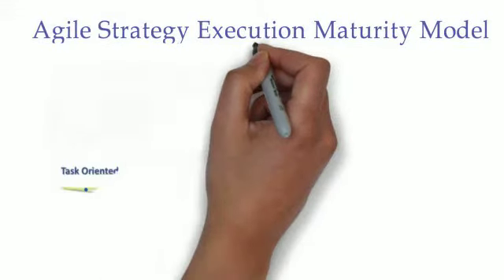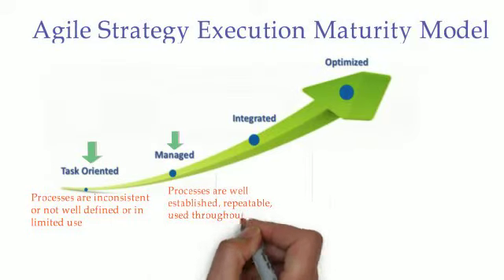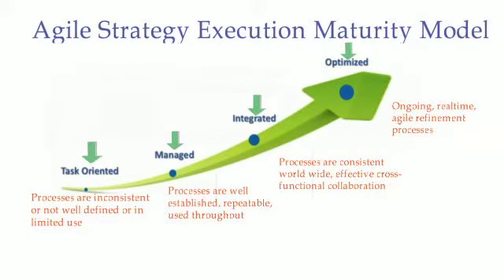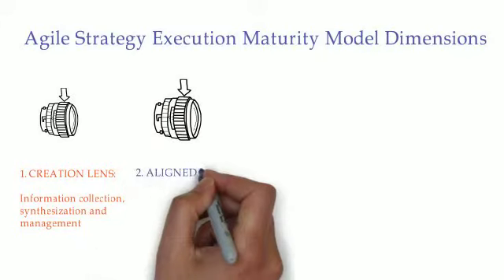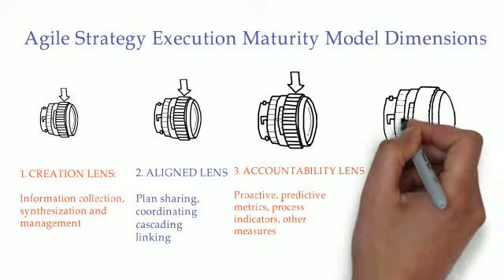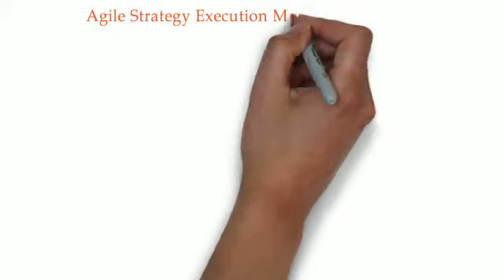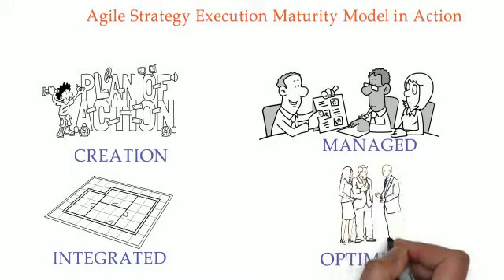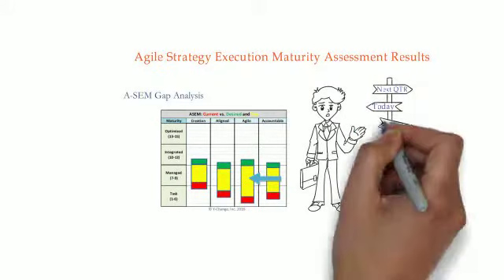ASE Maturity Model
Agile Strategy Execution Maturity Model